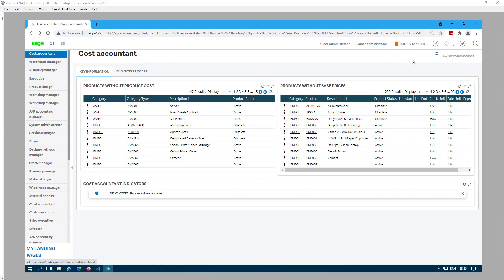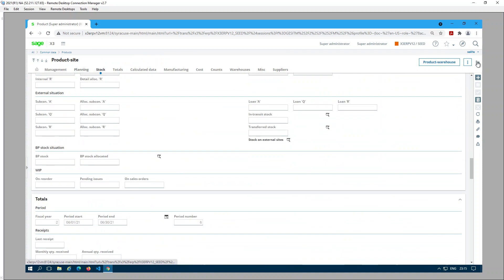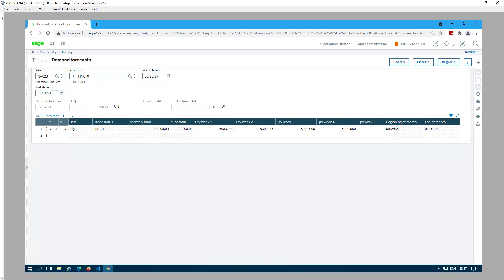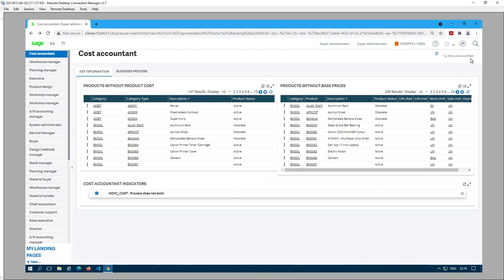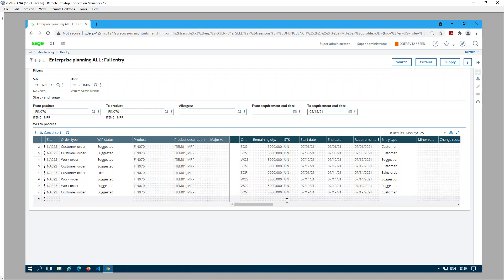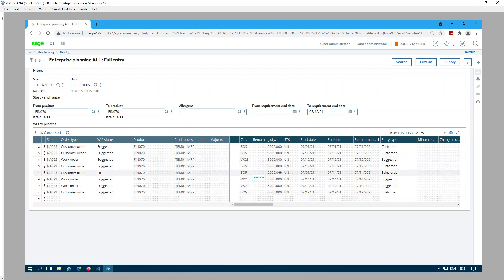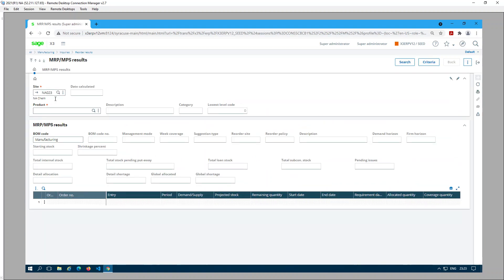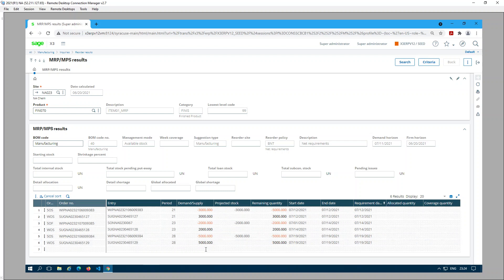Sage X3 Support North America - Demand forecasts with demand horizon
Short video on how to view the MRP suggestions of a demand forecast with demand horizon using enterprise planning workbench and MRP results.